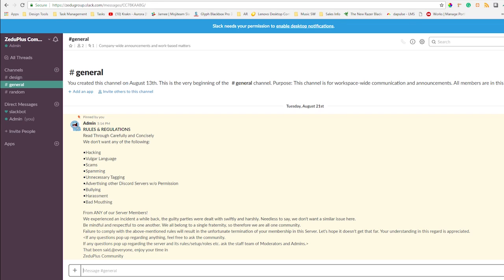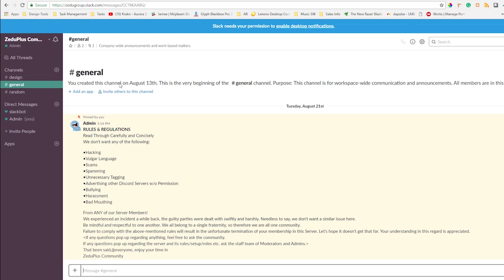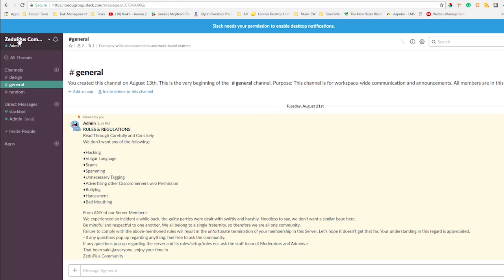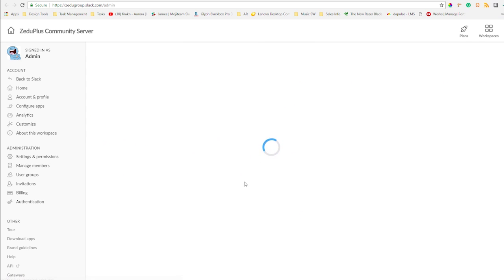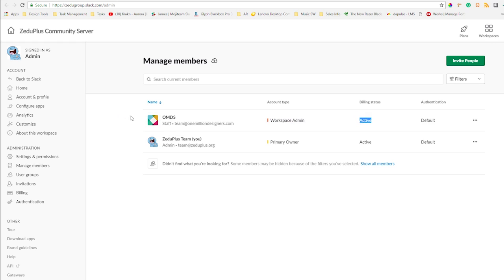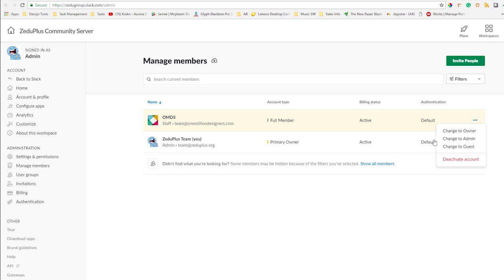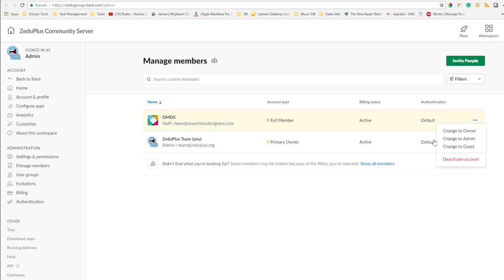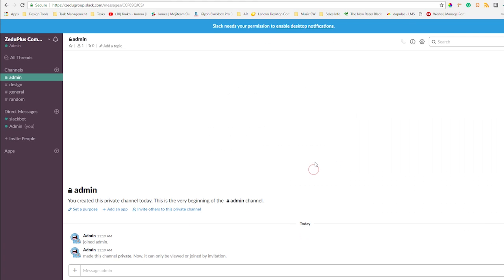ZeduHow Part 3 How to set up your administrative team on SLACK